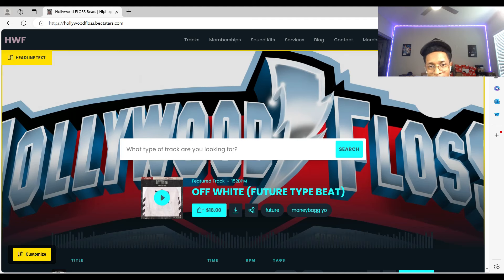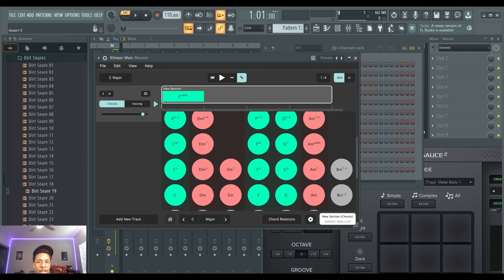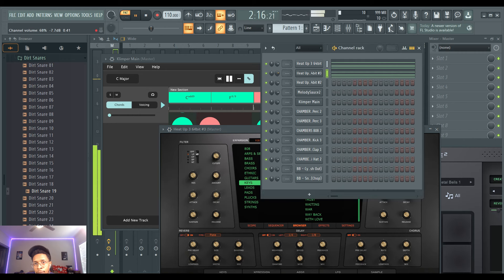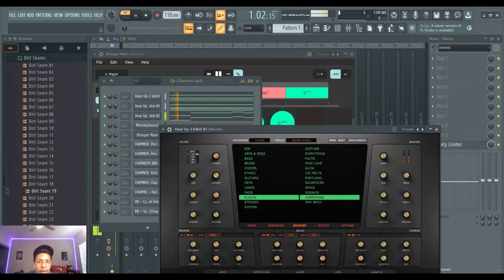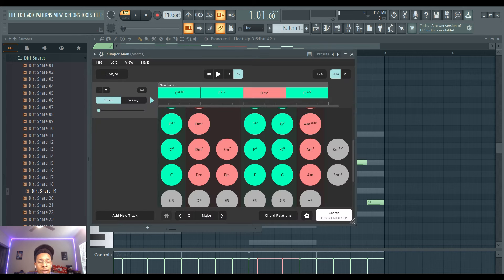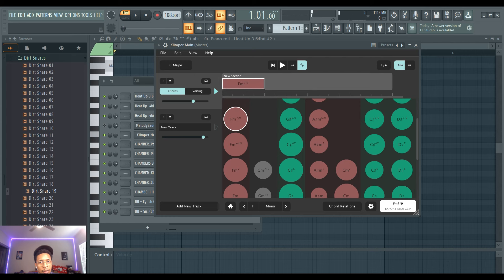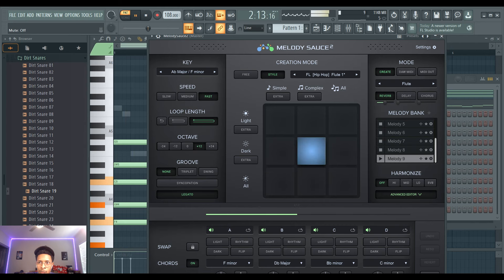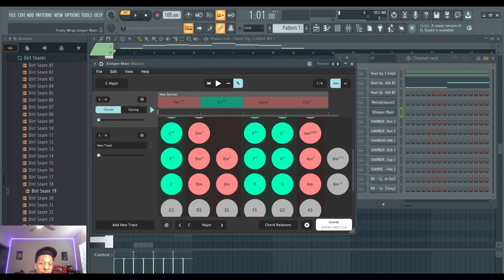Make Easy Melodies with Melody Sauce 2 and Klimper Chord Plugin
Melody Sauce 2 and Klimper 2 Loops | Melody Sauce 2 and Klimper 2

In this video, We merge to VST's once and for the ultimate chord progression making cook up  Melody Sauce 2 or Klimper 2 ... Will you be using this combo?

midi, a.i., generator, Scaler 2, Melody Sauce 2, Klimper 2, Hea up 3, Spectrum, The rucker collective, Soul Surplus, Kingsway, ForTheNight, Travis Scott samples, VII, Electric Rain, Hollywood FLOSS,how to chop samples in ableton,how to chop samples in fl studio 12,how to chop samples in logic pro x,how to chop samples in fl studio 20,how to chop samples in garageband,how to chop samples in ableton live 10,how to chop samples with ease,best way to chop samples,how to chop up soul samples,serato sample tutorial,serato sampler,serato sampler tutorial,serato sample ableton,how to chop a sample,how to boombap, superior drummer